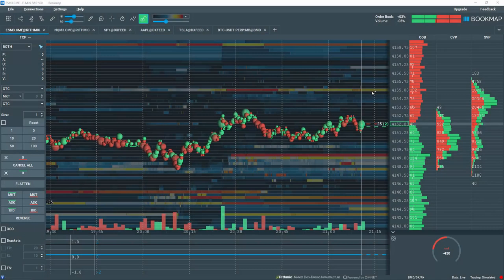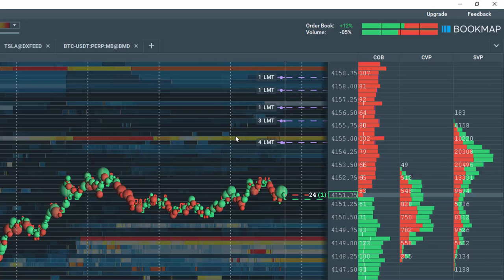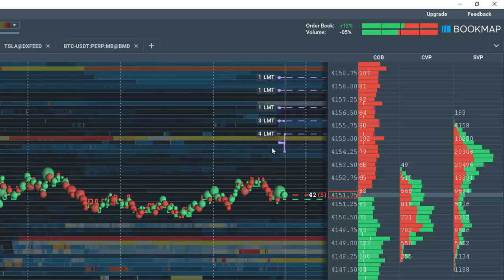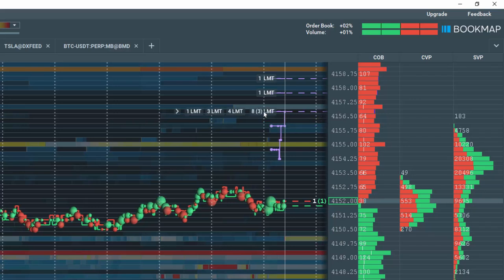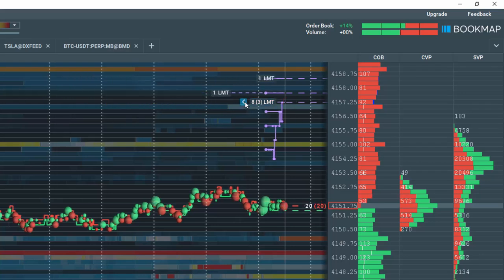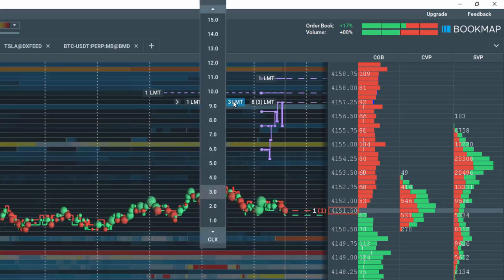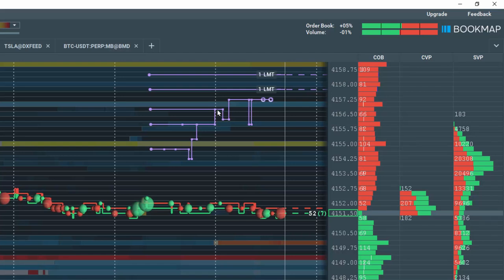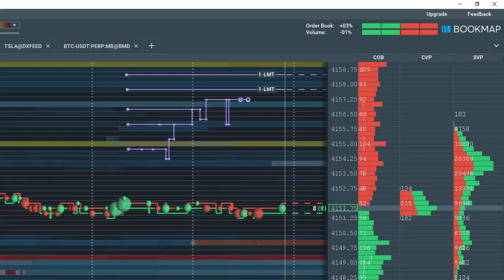Editing Your Live Orders